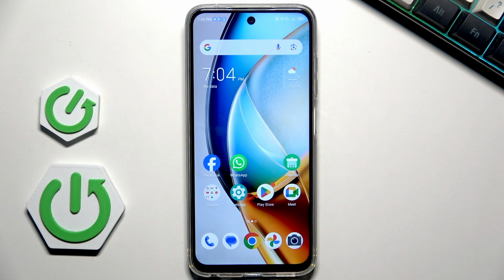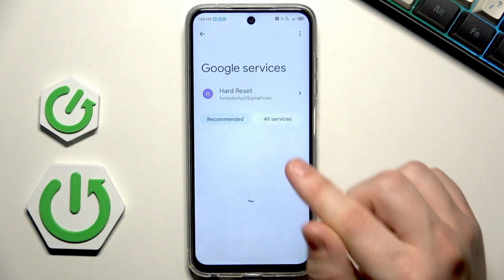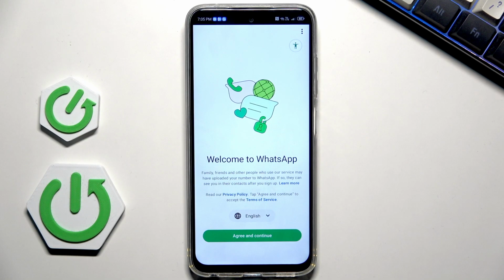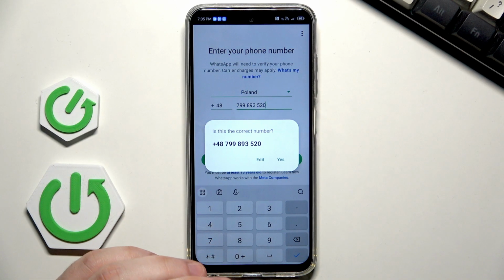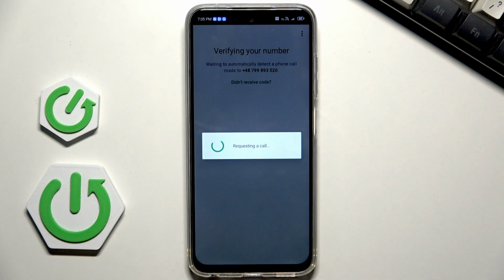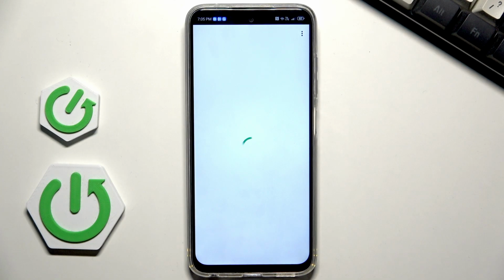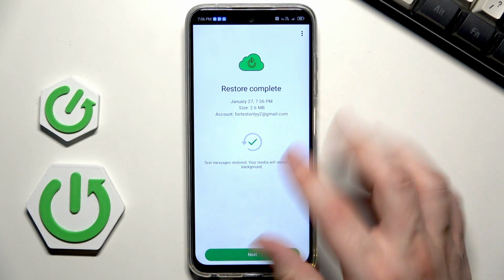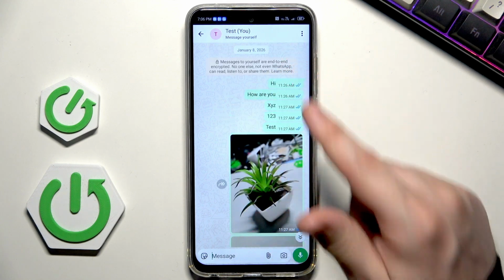ZTE Blade V70 Vita - How to restore WhatsApp backup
In this video I show how to restore a WhatsApp backup on the ZTE Blade V70 Vita step by step. You will learn which Google account to use, how to prepare the phone before opening WhatsApp, how to verify your number, grant permissions and choose the "Restore from backup" option so your chats, photos and videos are recovered correctly. This guide covers Google Drive backups, SIM verification, required permissions and what to do if you accidentally skip the restore step. Follow these simple actions to get your messages back on ZTE Blade V70 Vita quickly and safely.

How to restore WhatsApp backup on ZTE Blade V70 Vita?
How to restore WhatsApp backup from Google Drive on ZTE Blade V70 Vita?
How to find the restore option in WhatsApp on ZTE Blade V70 Vita?

0:00 Intro and overview
0:20 Sign in to the same Google account used for backup
0:35 Insert SIM, open WhatsApp and select language
1:00 Enter phone number and verify automatically
1:30 Grant permissions and select "Restore from backup" (do not skip)
1:50 Restore completed — set name and profile photo
2:18 Wrap up and final tips